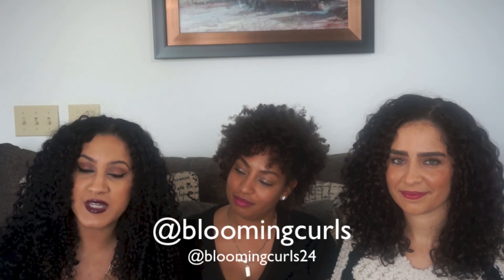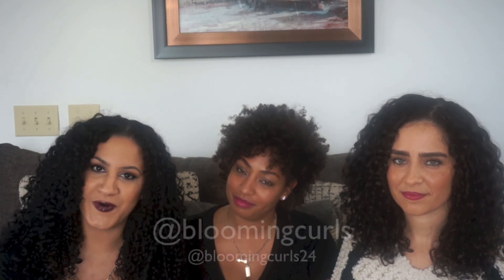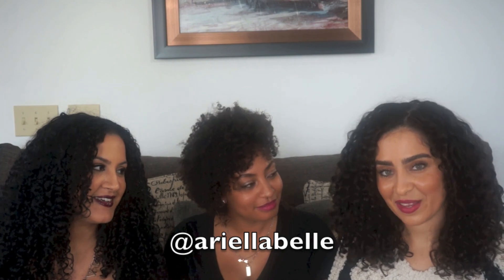Curly Hair Chat w. Friends| Tips, Tricks & Favorites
Give a thumbs up for my great friends for stepping out of their comfort zones and sharing their tricks and tips!

Eneia:
INSTAGRAM & TWITTER: SMILEYSPICE

XOXO